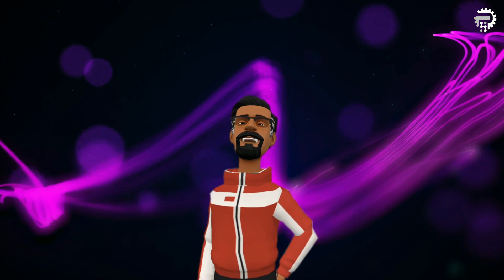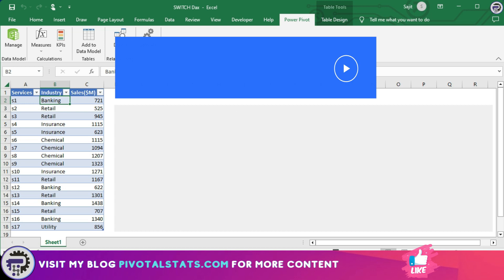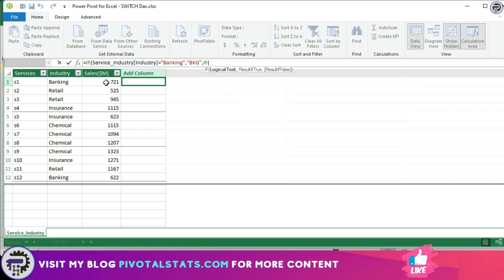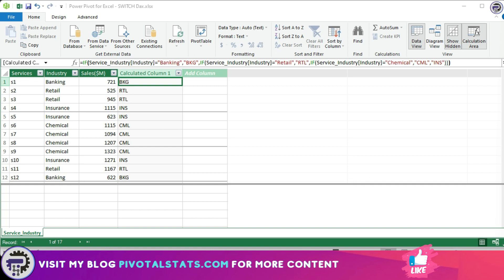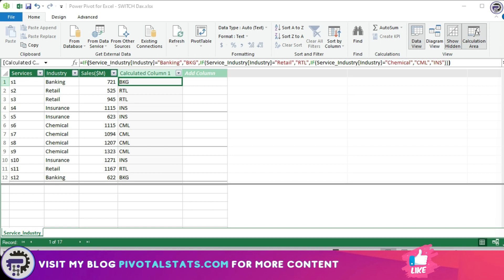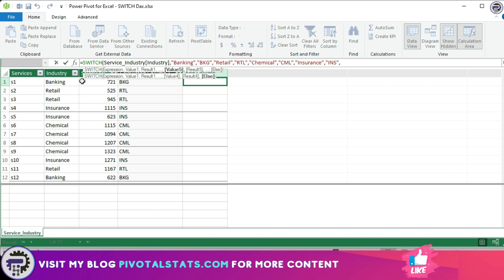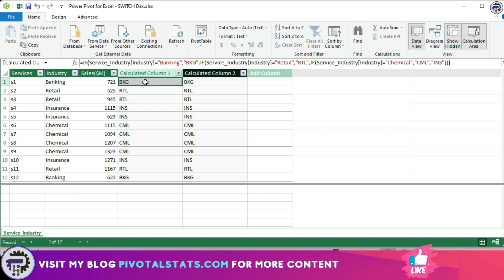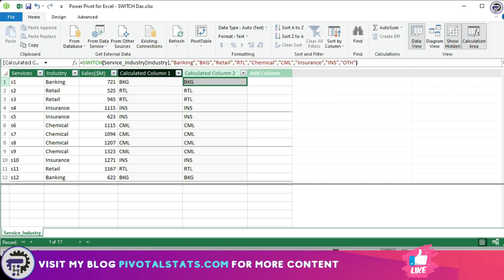Why do we need SWITCH function in DAX | Excel Power Pivot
Lets understand why do we need SWITCH function in DAX and how is it better than nested IF function in certain scenarios with example

1. Blue Yeti Microphone -

2. LG Ultrawide Curved Monitor -